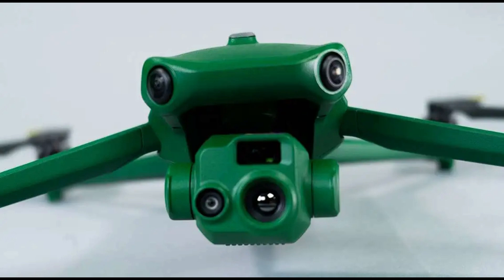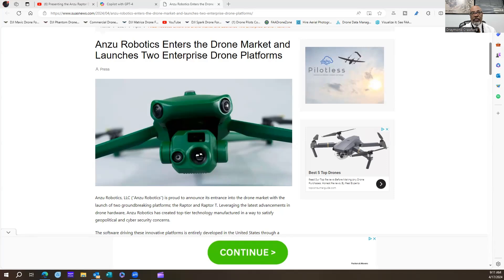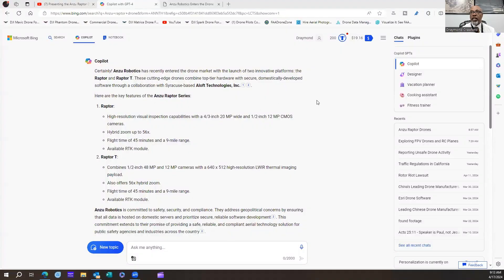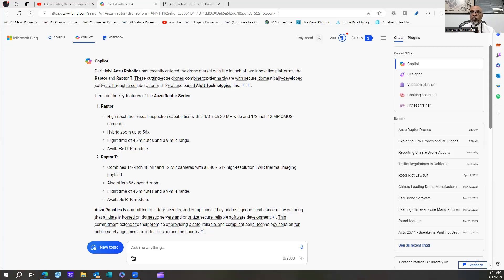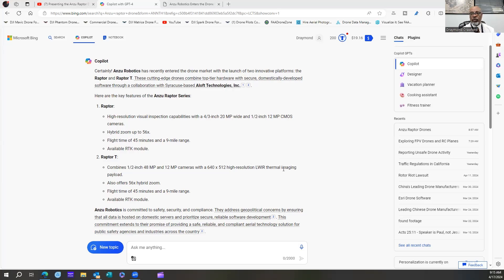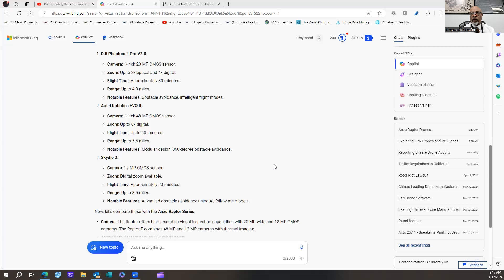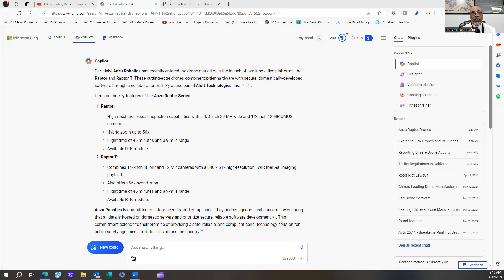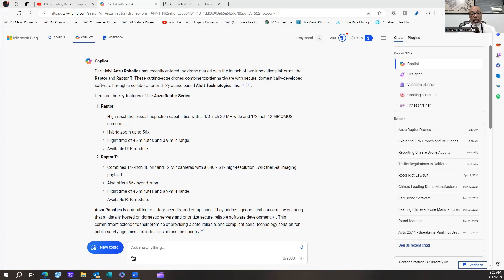Introducing The Anzu Robotics Raptor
Intro to the newly release US backed company Anzu Robotics Drones